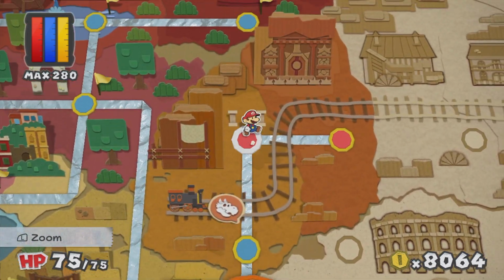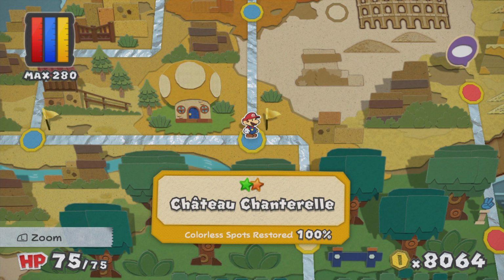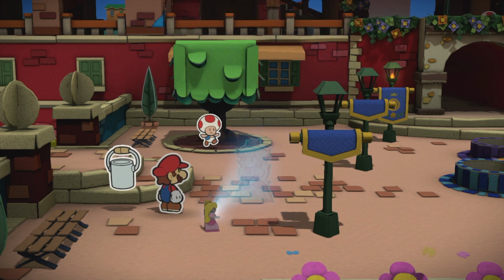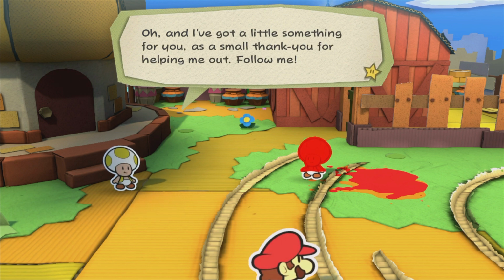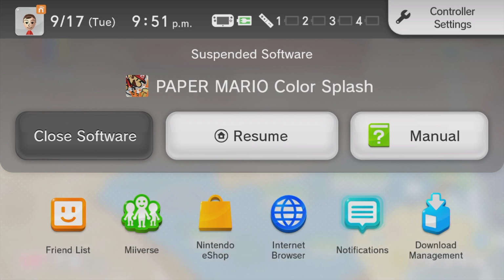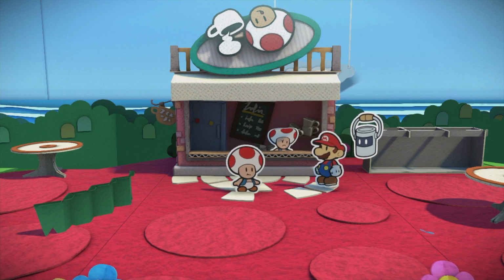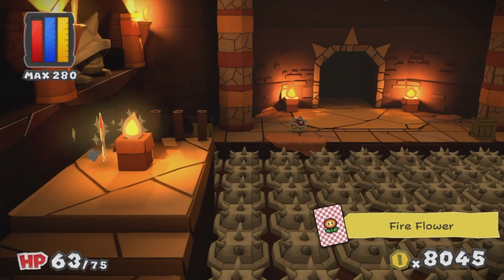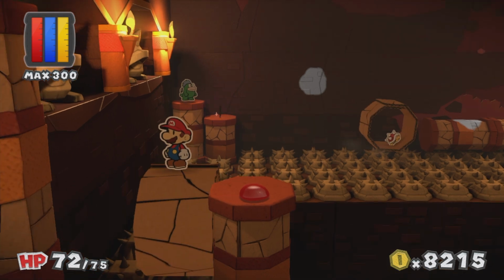Paper Mario Color Splash Part 12: Chateau Chanterelle, A Crushing Reunion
Doing a lot of side stuff, but there is story progression. I don't think there will be any parts that don't have story progression, but I might be wrong. This is where I realize the mistake I made and end up having to go all the way back up to where the bone was, then let Princess say her final hello-byes.